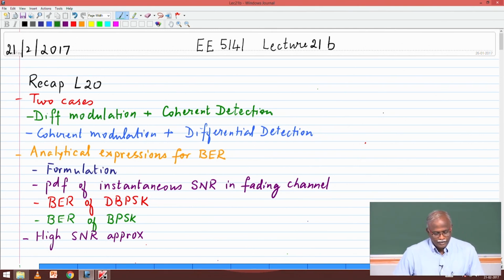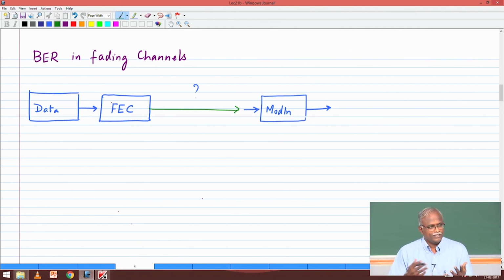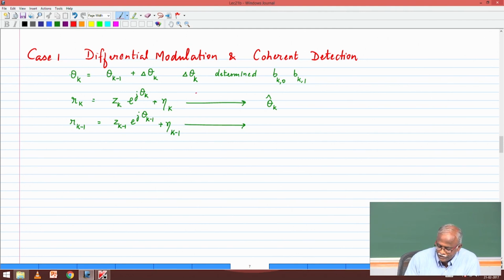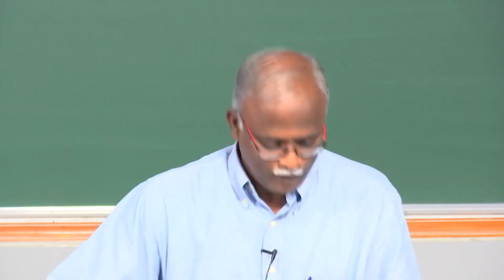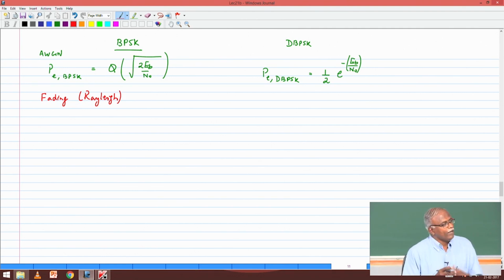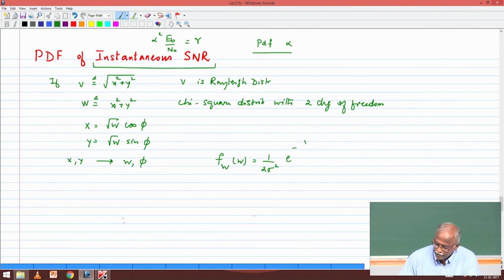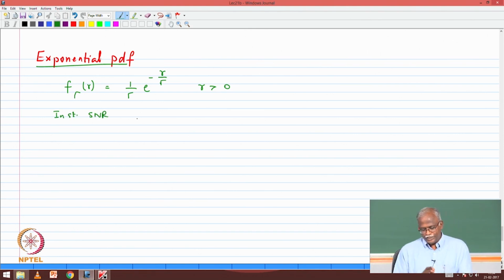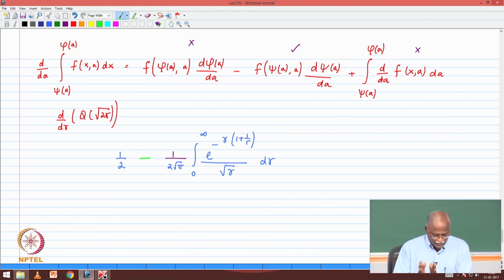Coherent vs Differential Detection - Part II and BER in Fading